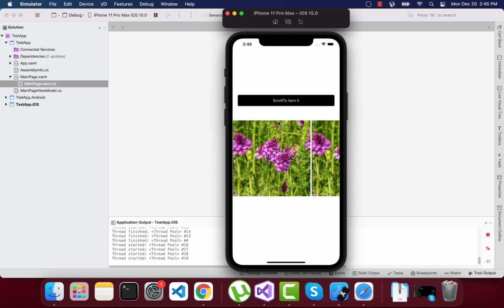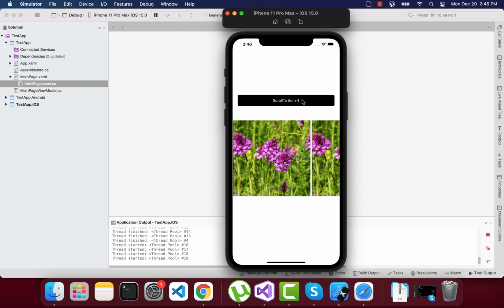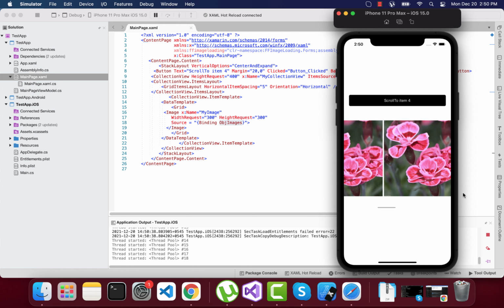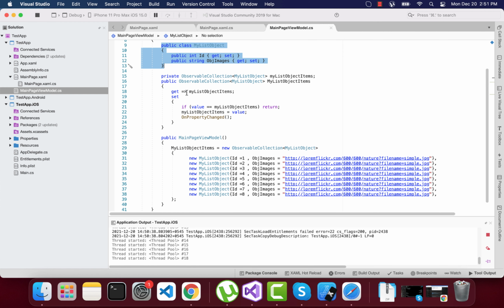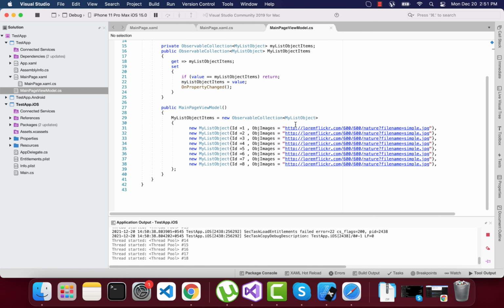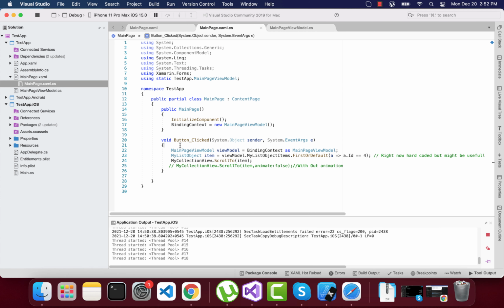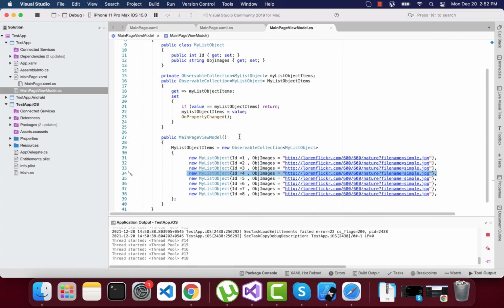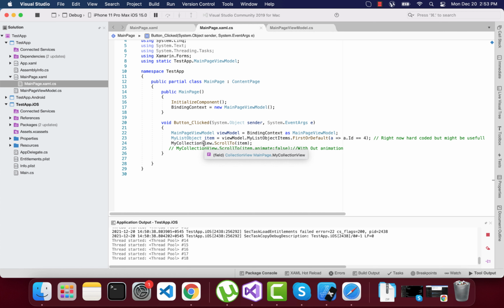Xamarin Forms Collection View Scroll To Property